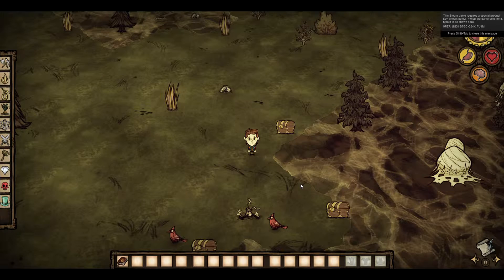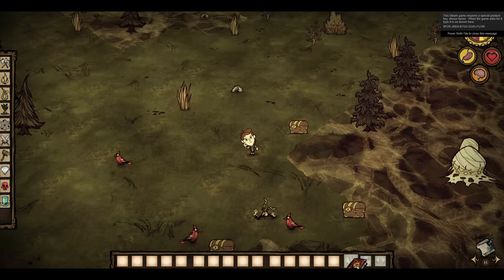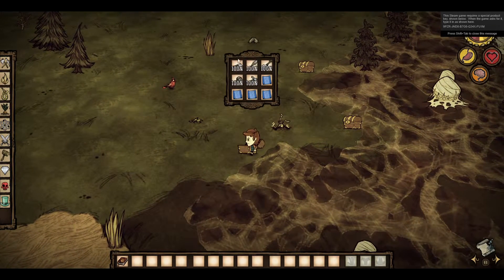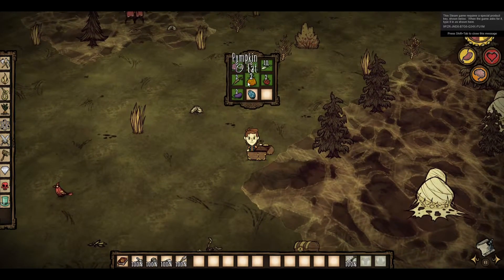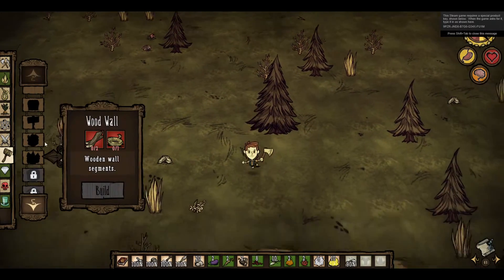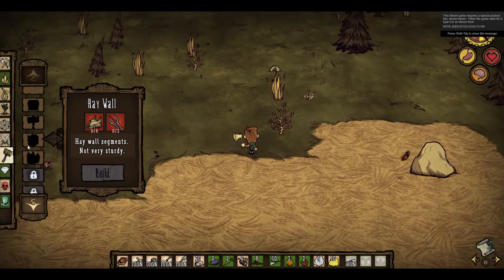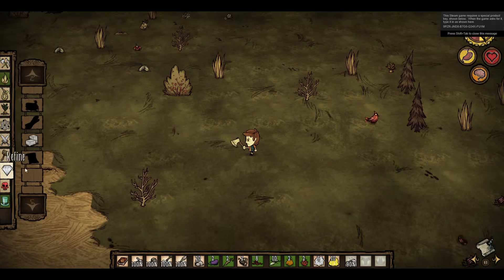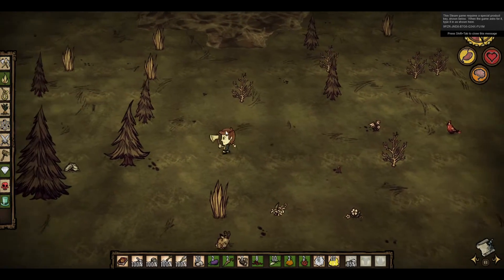Dont Starve#2|DIPPER PINES!!!!